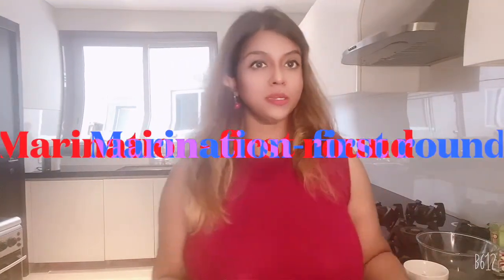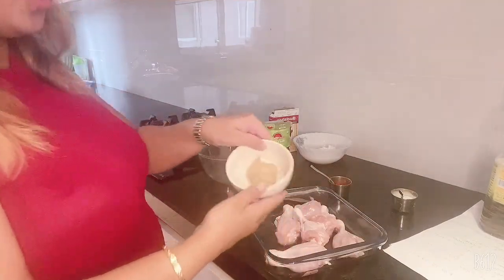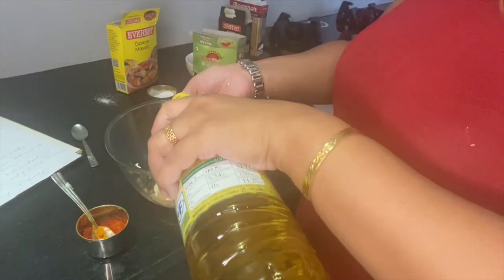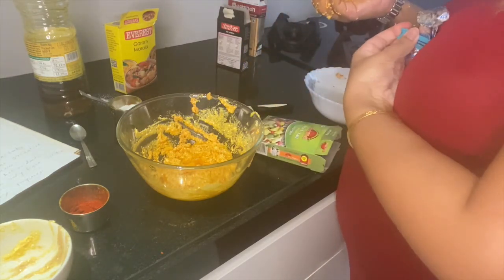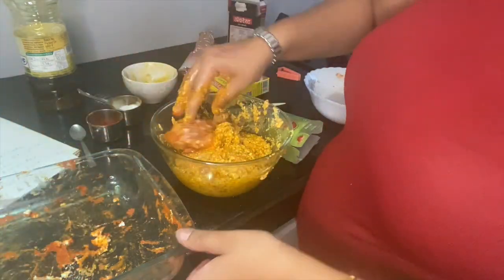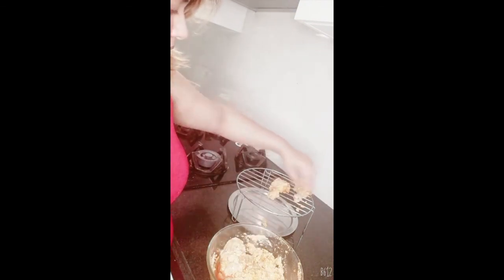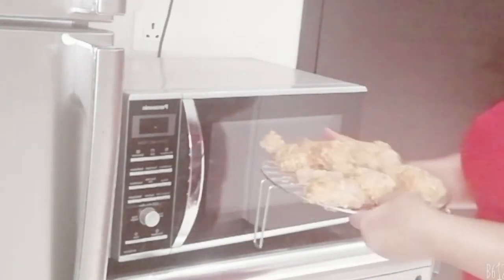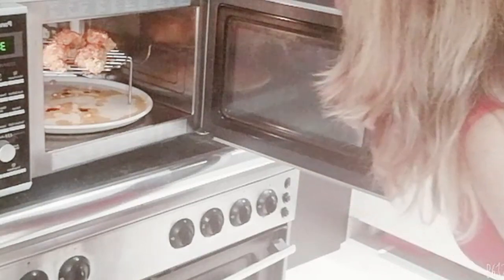Tandoori Chicken (Home made)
Take 6 piece of chicken drumsticks or whole leg pieces
make slices on drumsticks ( the way showed in video)

Ingredients for 1st Marination
1.Red chilli Powder 2 tb spoon
2. Ginger Garlic paste 2 table spoon

add the ingredients in chicken drumsticks nicely and keep for 15 minutes

Ingredients for 2nd Marination
1. Hunk Yogurt ( 500 gm )
2. ginger garlic paste 1 table spoon
3.Kashmiri Chili Powder 2 table spoon
4. 1 table spoon salt
5. 1 table spoon Black salt
6. 3 table spoon mustered oil or 1 table spoon mustered paste
7. 1 spoon good quality of garam masala

Mix all ingredient for in a large bowl and dip chicken drumsticks in it.

Keep for minimum one hour.

After 1 hour , grill the marinated drumsticks in micro oven for 25 min roughly in 180 degree centigrade .
after 15 minutes turn the chicken drumsticks for grilling other sides.

Serve with green chutney .